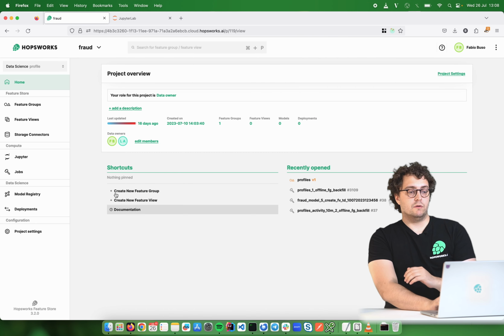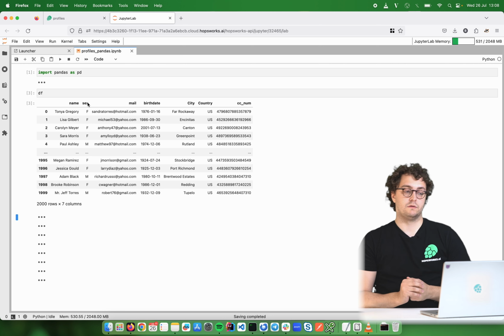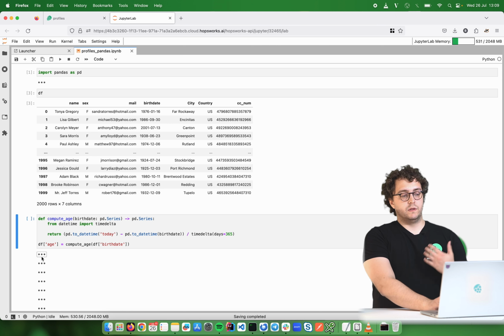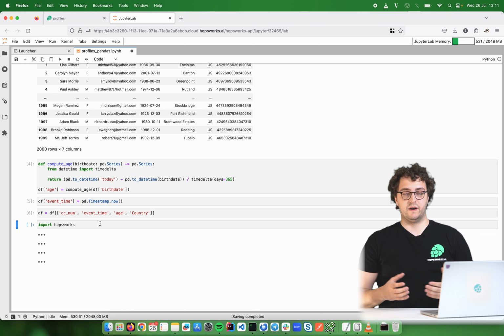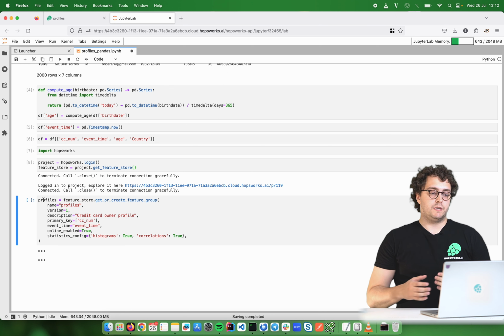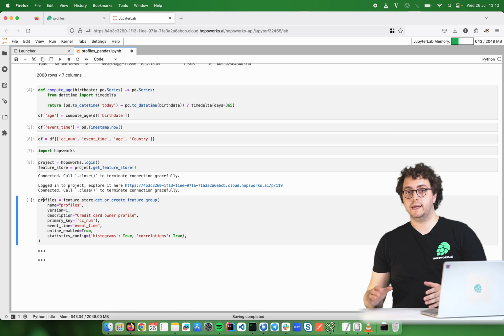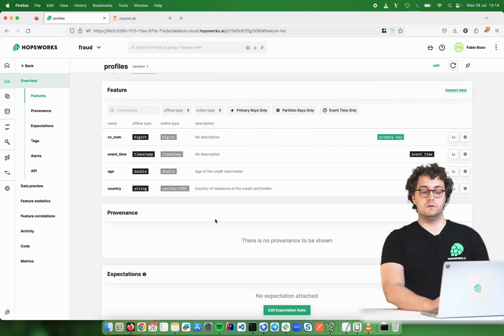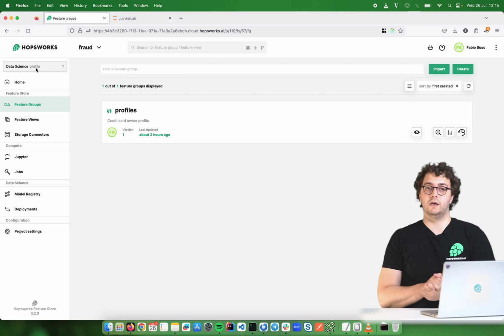Feature Groups in Hopsworks: Working with Dataframes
In this video Fabio will show how to work with feature groups in the Hopsworks feature store and how Hopsworks uses dataframe to help datascientists manipulate data